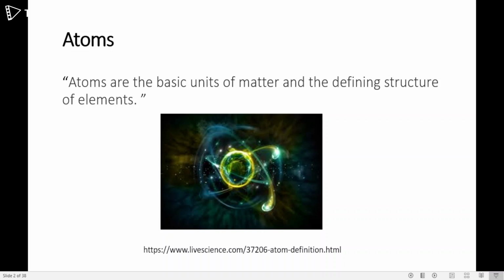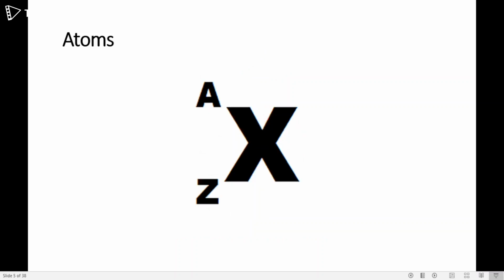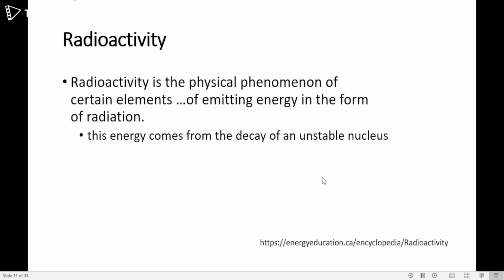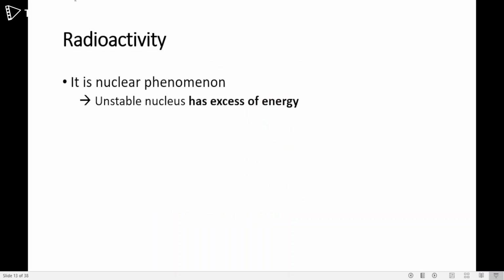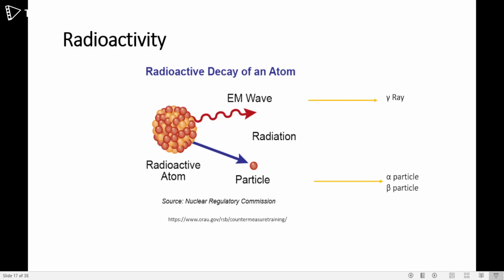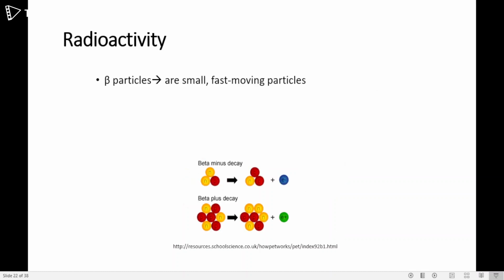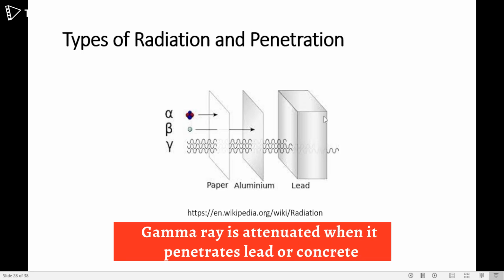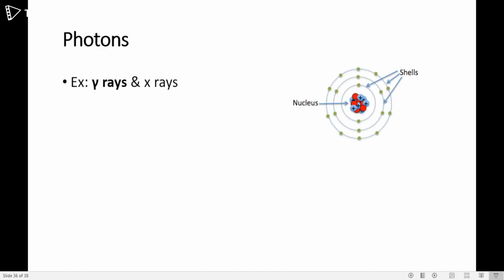Radioactivity Part 1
Radioactivity Part 1 video explains the basic definition of radioactivity.
Part 1 will go over the following:

00:12 - Definition of atom
01:31 - Atomic notation
02:27 - Radioactivity definition
04:28 - Radioactive decay/ emissions
05:20 - alpha and beta particles definition
06:18 - gamma rays definition
06:32 - Types of radiation and penetration in solid matter
06:58  - Photons definition